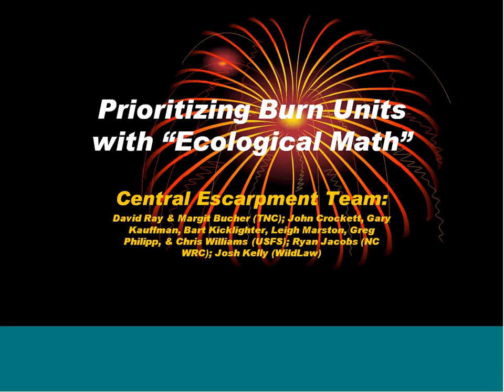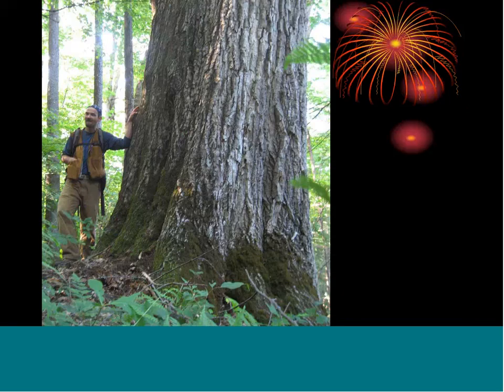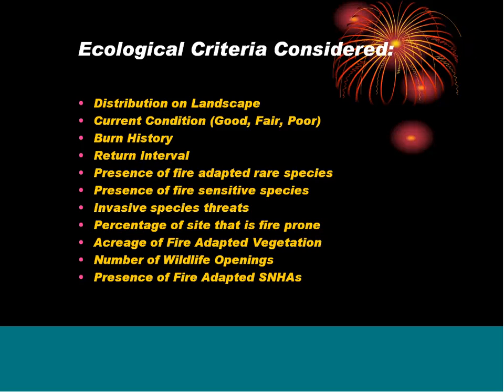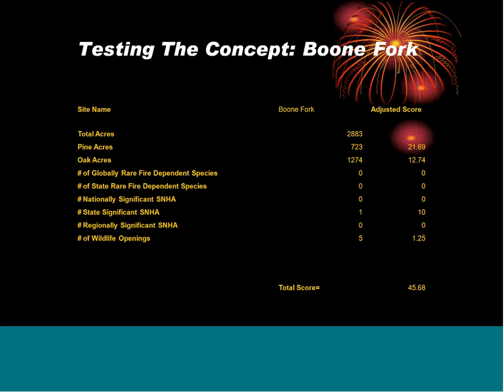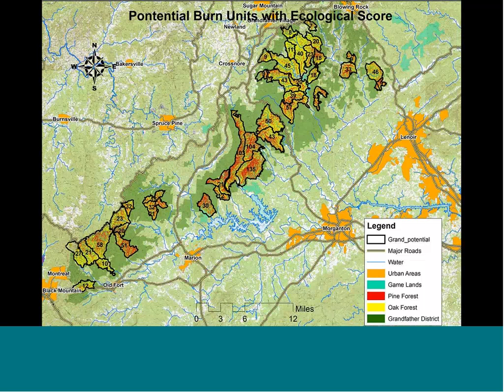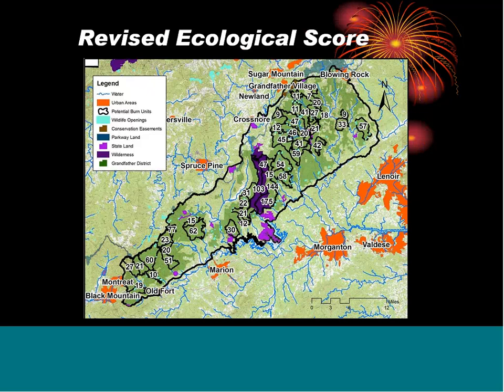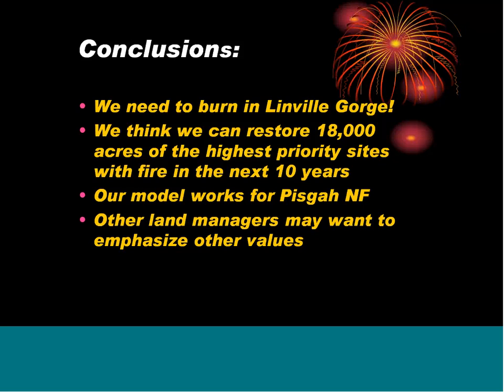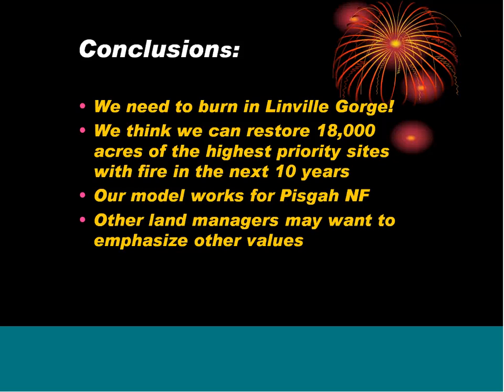Prioritizing Burn Units with "Ecological Math"